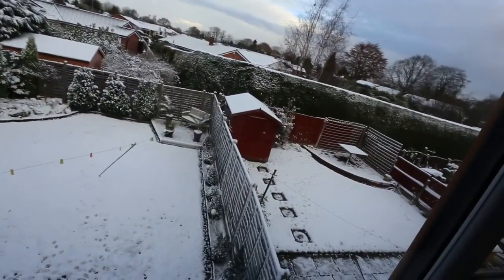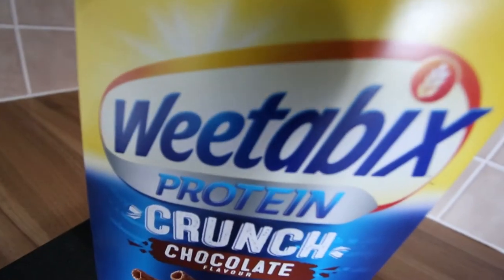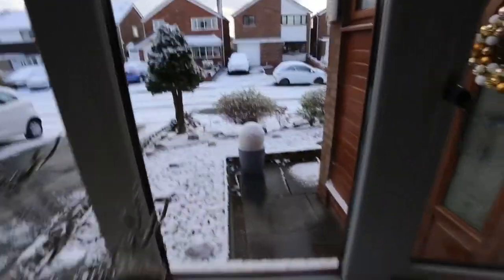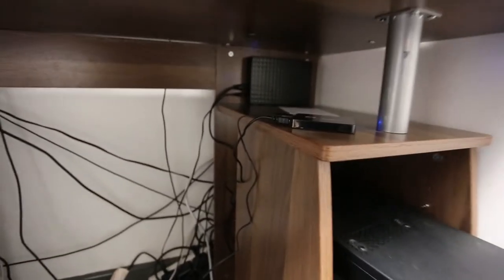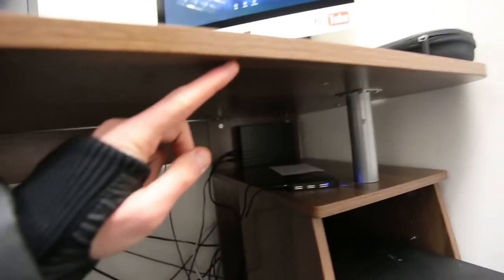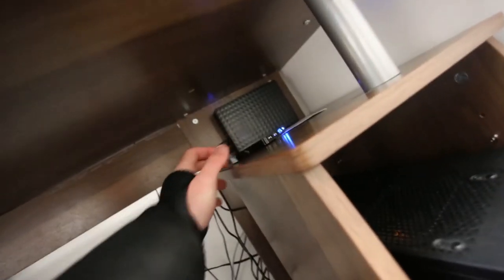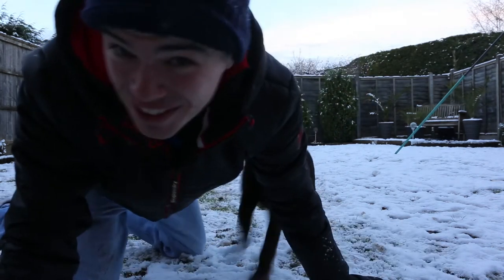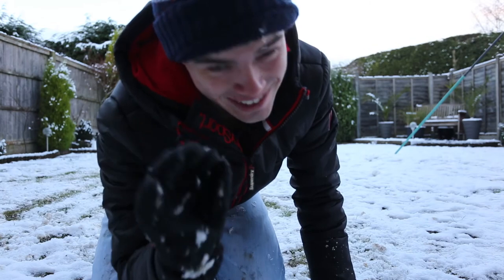CHOCOLATE LABRADOR PUPPY IN THE SNOW!!!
CHOCOLATE LABRADOR PUPPY IN THE SNOW!!! Thank you everyone for supporting this channel :) Enjoy Life.

Enjoy Life Store: (STILL TO COME)